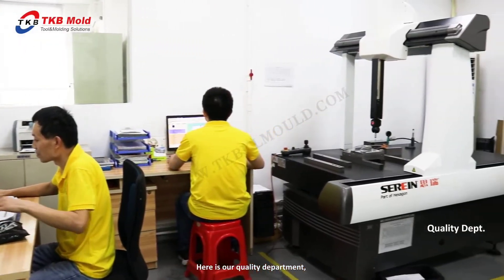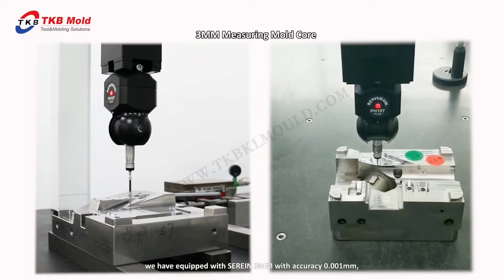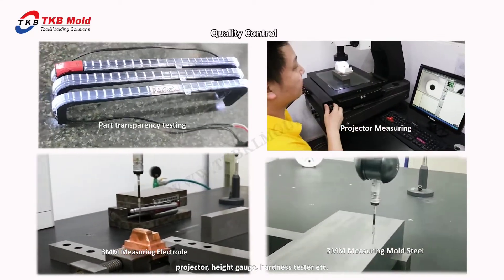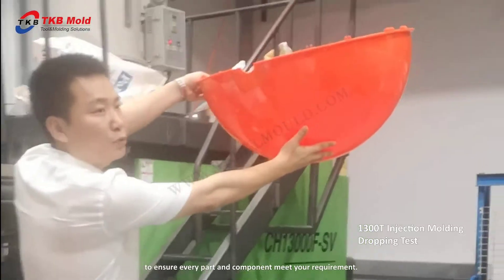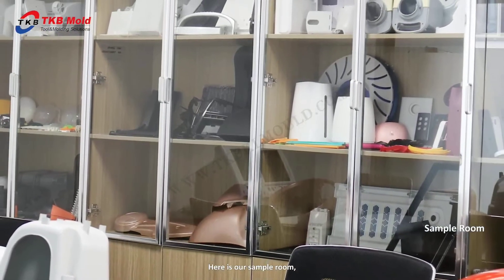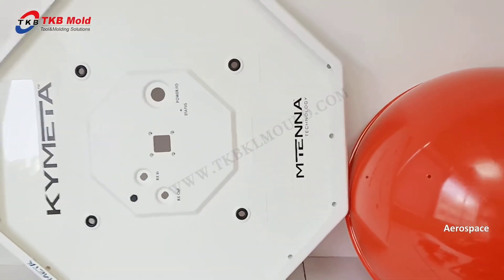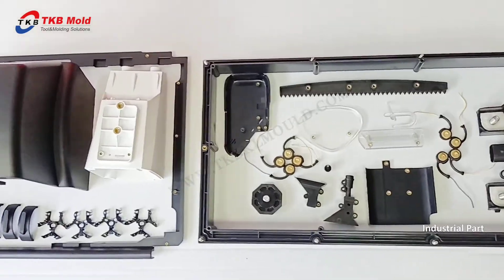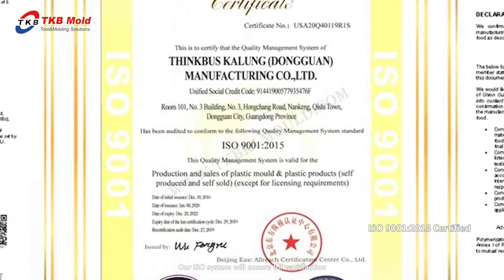Mold Quality Control [Want to Know Your Mold Quality is Controlled Correctly?]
In this Video introduced to viewers a real injection mold quality control system at TKB mold China.
We have been equipped with SEREIN 3MM with measuring accuracy to 0.001mm, projector, height gauge, hardness tester, etc., to conduct the quality control from the incoming raw material to finished products including mold steel, plastic steel, all related components certification, the measurement for mold core, electrode, assembly, FAI report, in-process inspection, functional inspection, OQC inspection and so on.